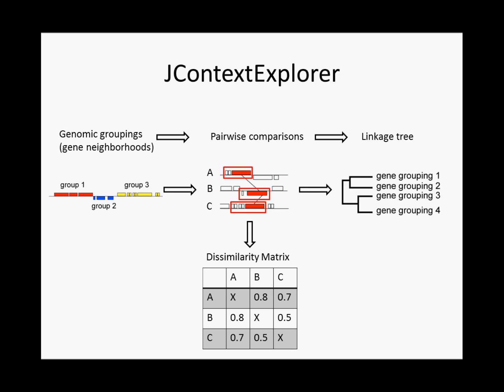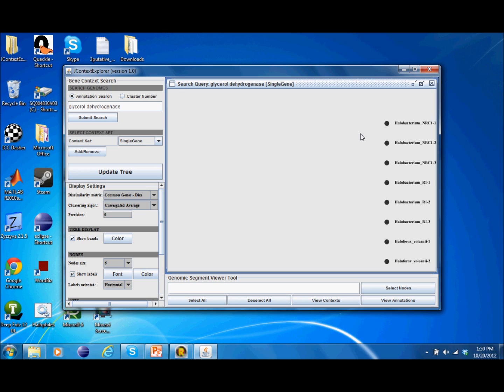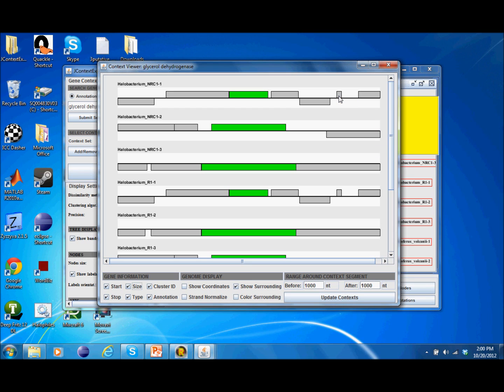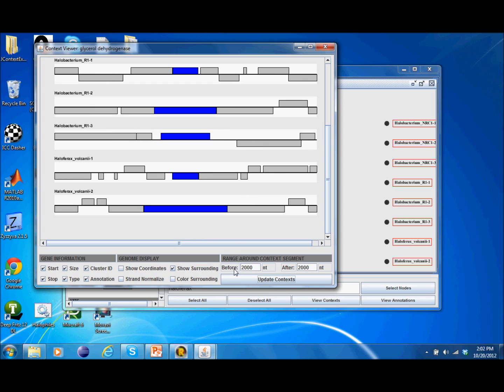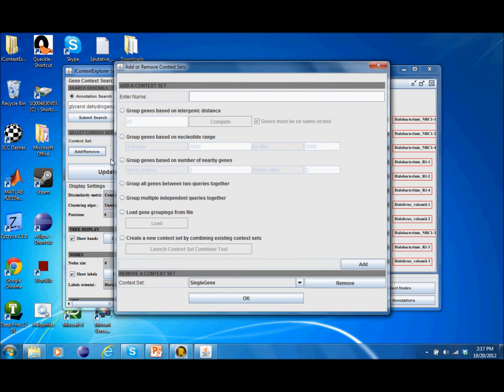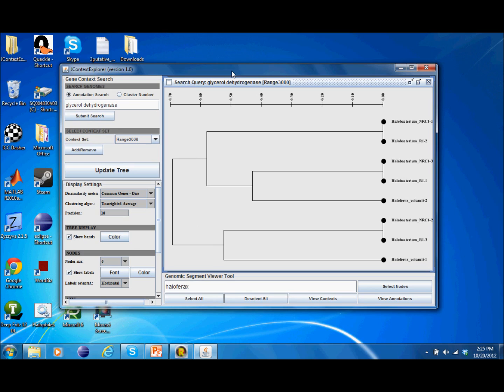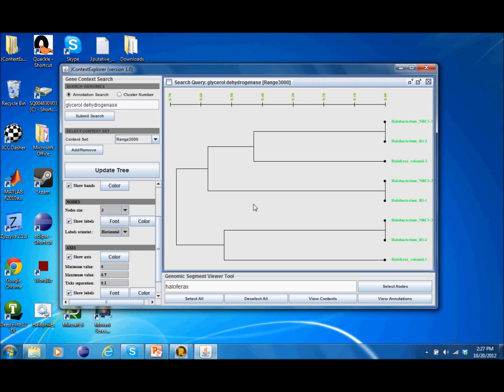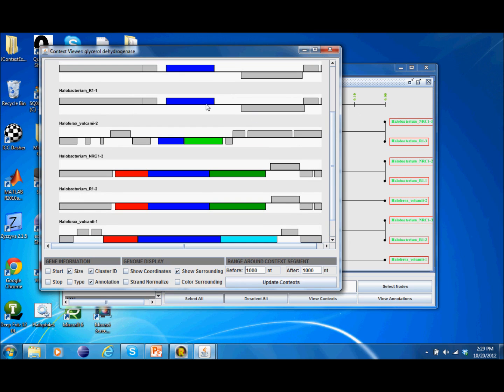03 JContextExplorer : Usage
This video provides a brief introduction to the open-source comparative genomics tool JContextExplorer.

In this video, we start using JContextExplorer, and demonstrate many of the available features applied to an included tutorial data set.

Musical Selections:
Intro: "Don't Stop Believin'" by Journey
Epilogue: "Dr. Worm" by They Might Be Giants

I do not own the musical content used in this video, and I do not intend to profit from the featured content.